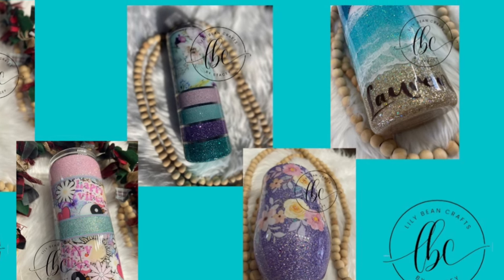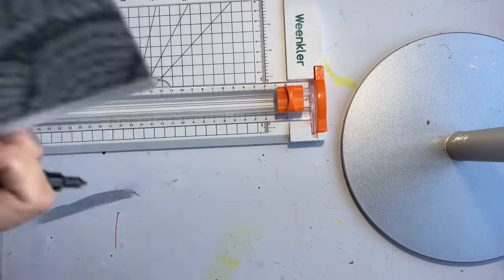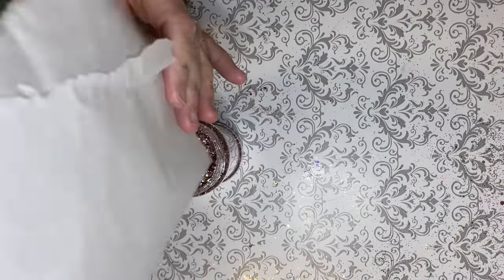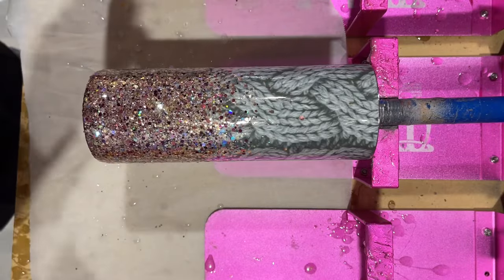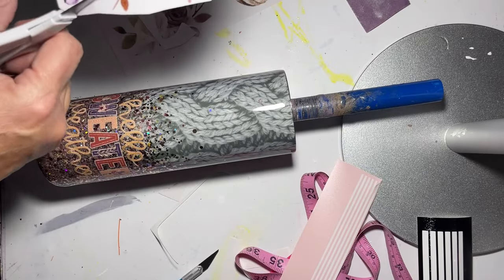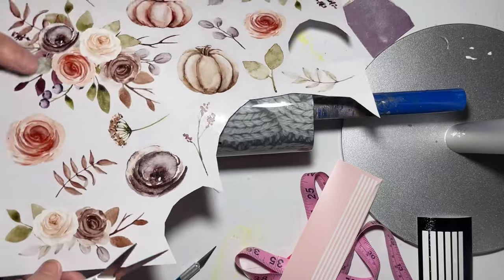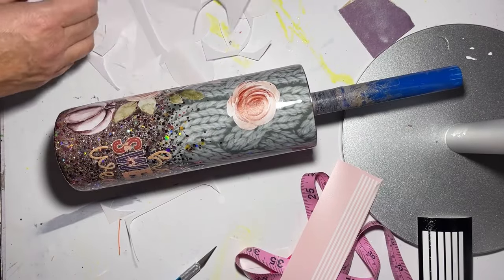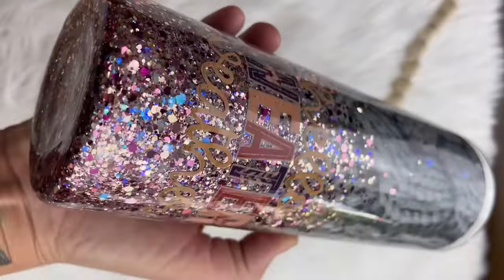Sweater Weather Floral Tumbler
3Elevenco: LBC10 to save$ 💕💕
I can’t where I  purchased the sweater vinyl  but here is a close comparison.

Gracefully created:

Sweater weather decal: https://